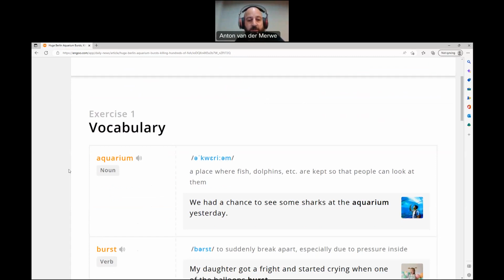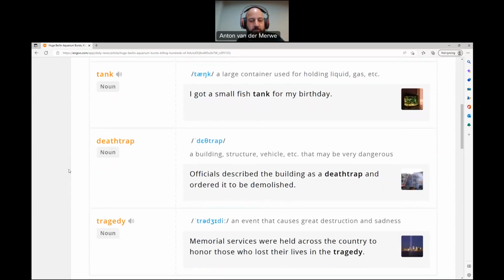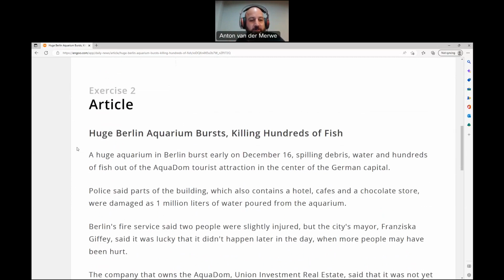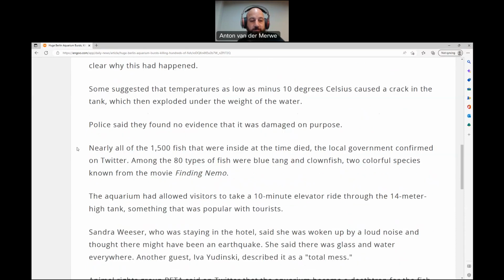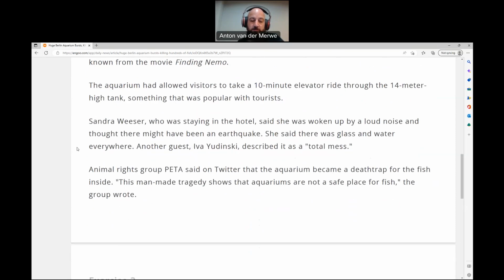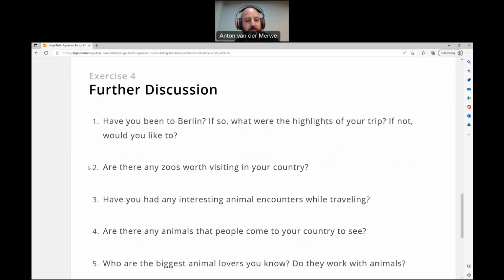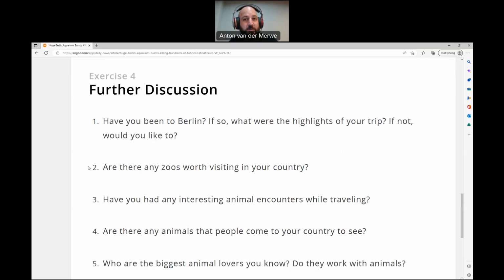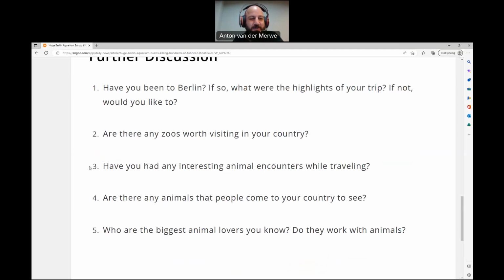English conversation lesson 43: World's largest aquarium bursts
Another English conversation lesson about the world's largest aquarium that burst in Berlin.

For more articles, visit Engoo.com.